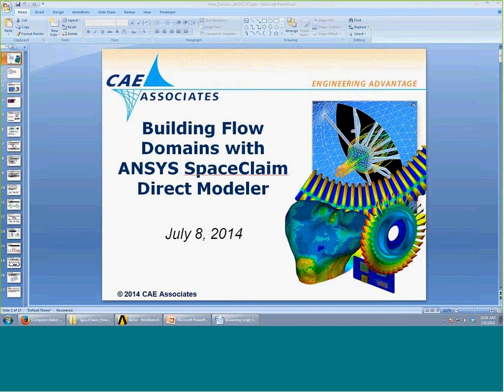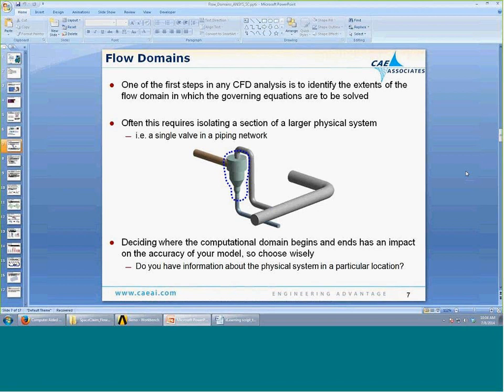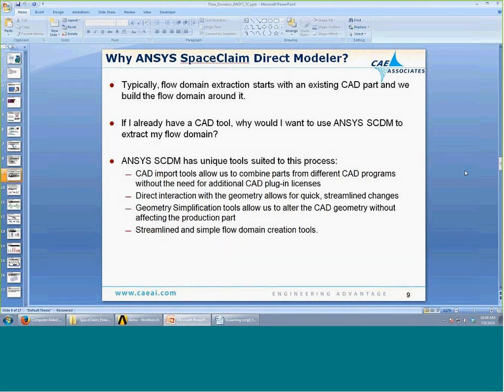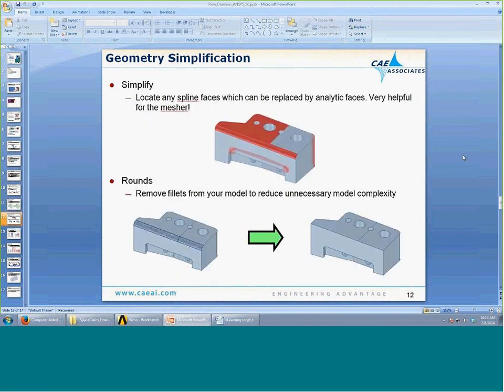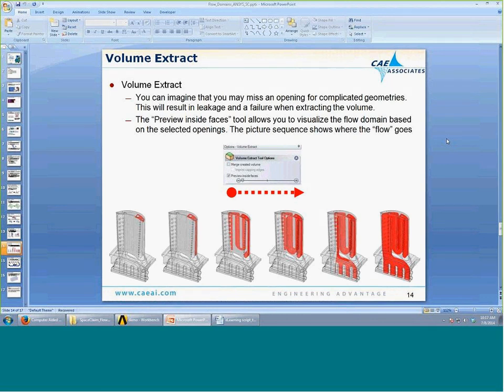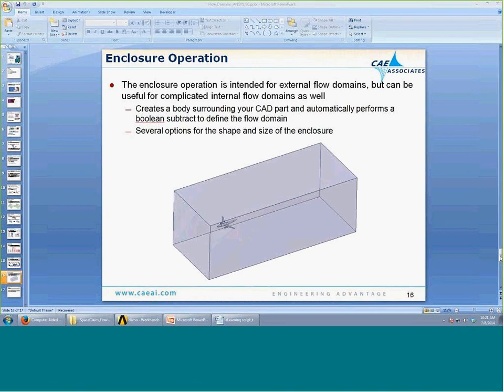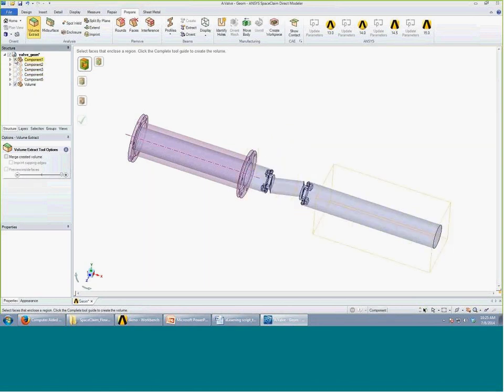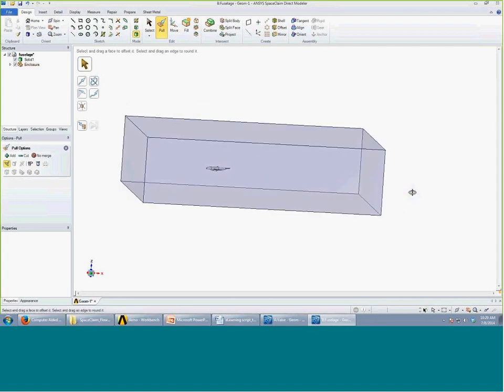Building Flow Domains with SpaceClaim Direct Modeler | ANSYS e-Learning | CAE Associates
CAE Associates shows how to extract internal & external flow domains for CFD analysis using ANSYS SpaceClaim. More